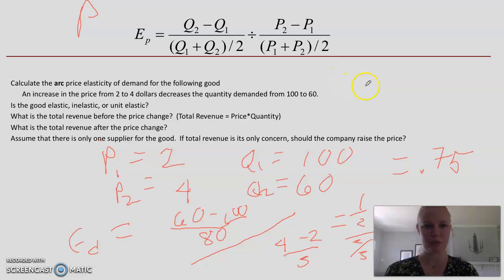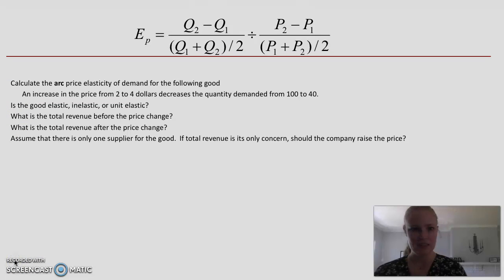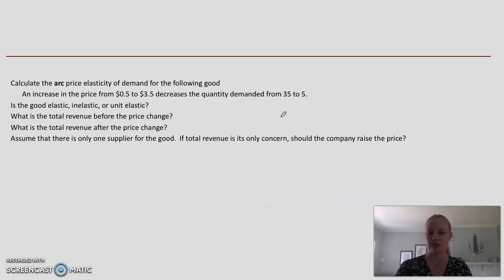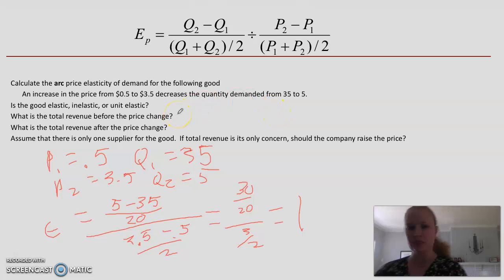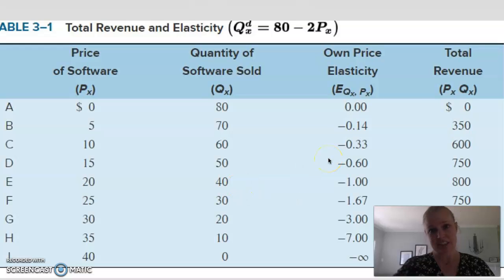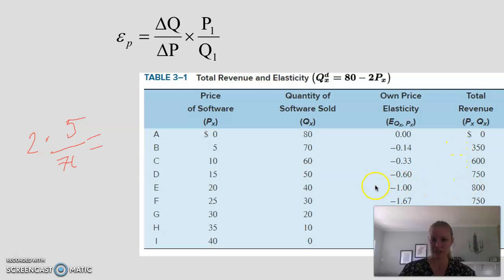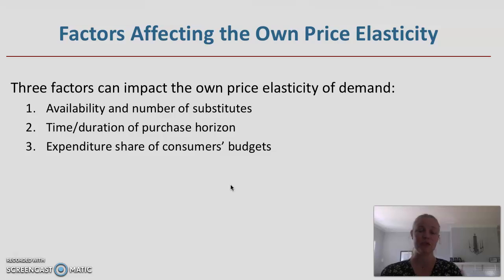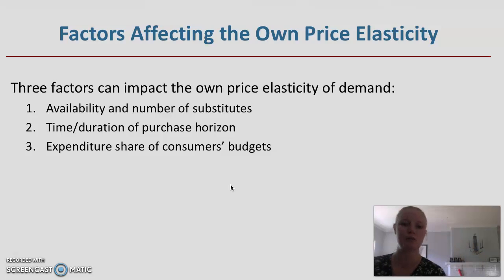Chapter 3, Part 2